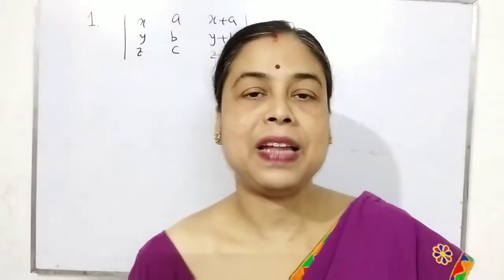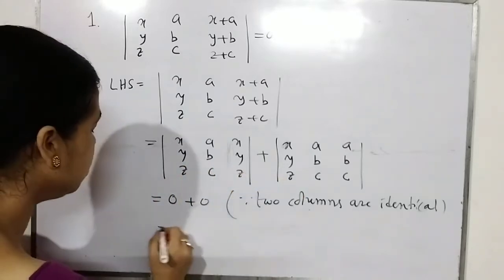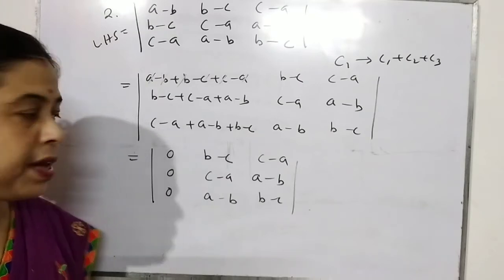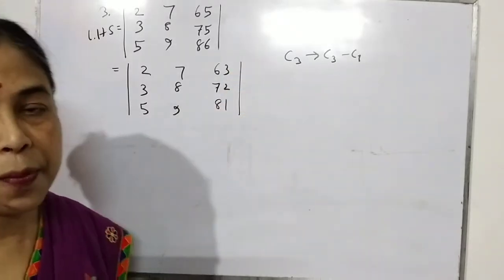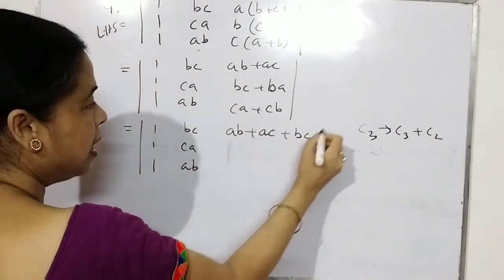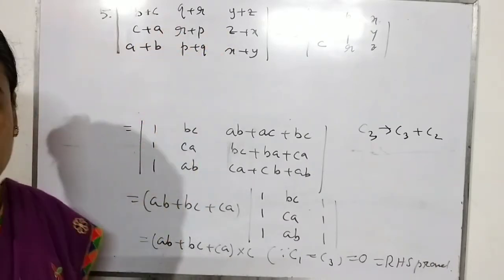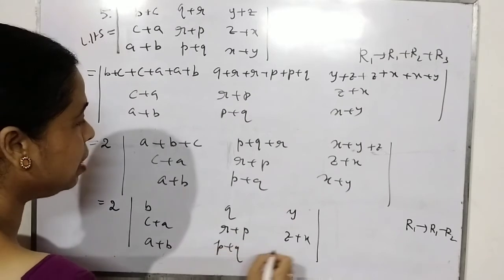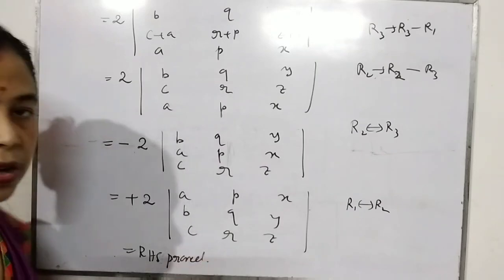Class12/Ch4/Determinants/Part 4/Ex 4.2/ Q.N 1 to 5/Banalee Baruah Kashyap teacher AJB noonmati ghy